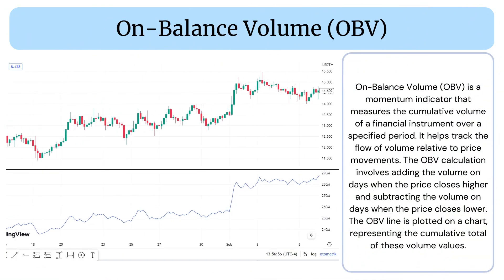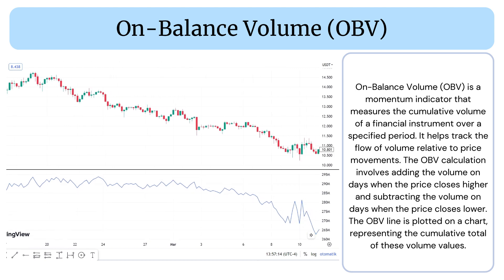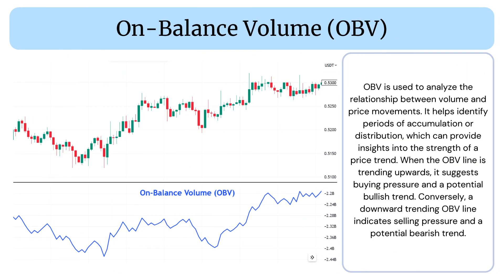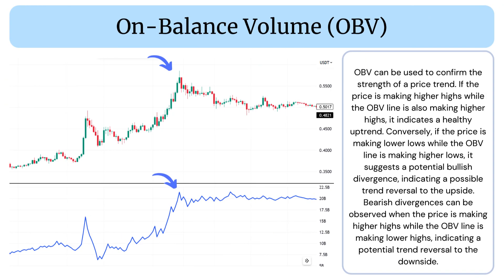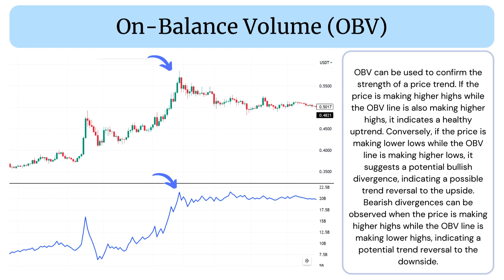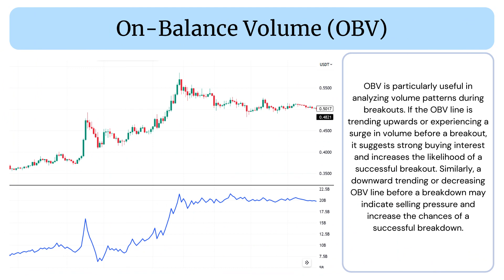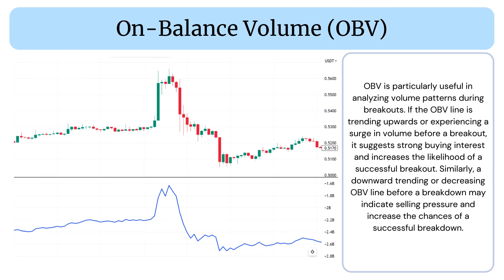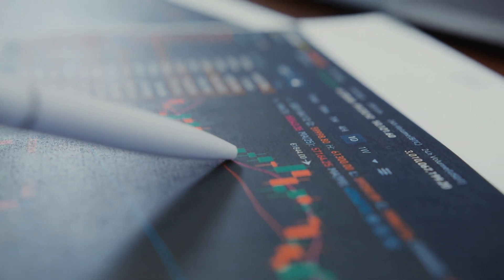On-Balance Volume (OBV)